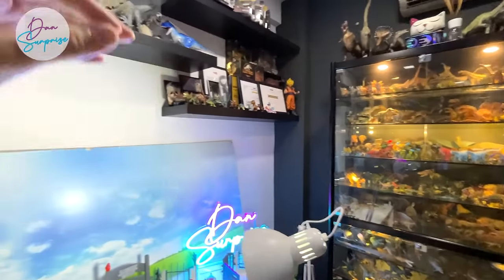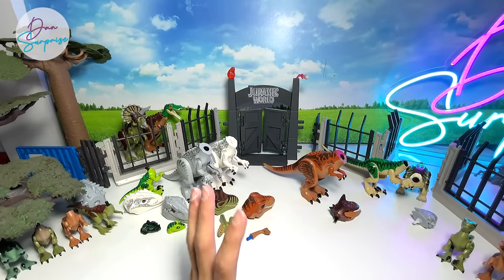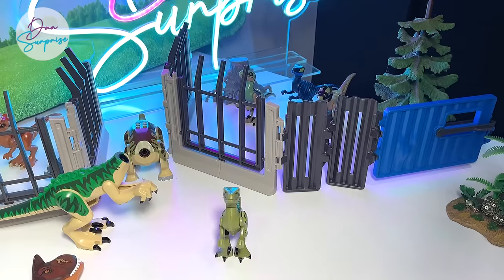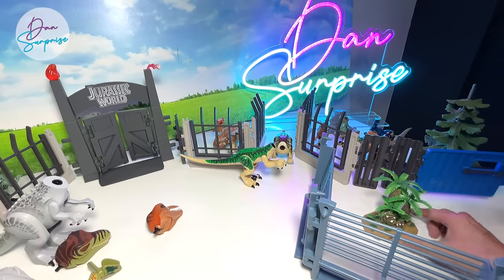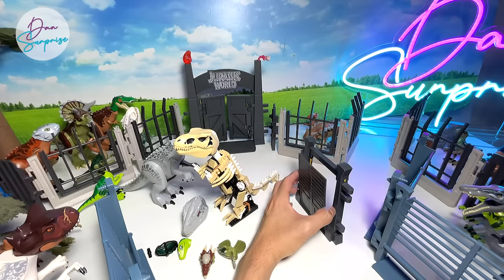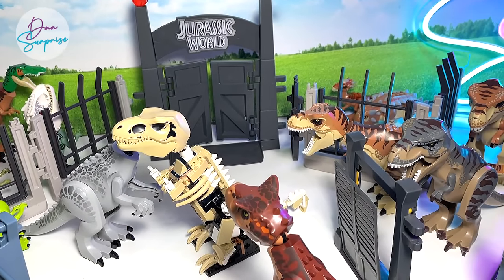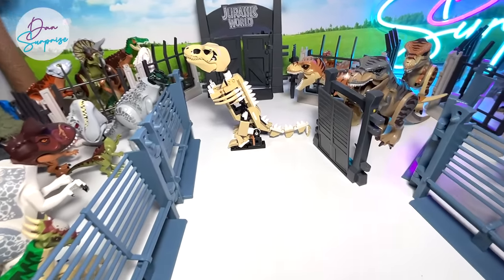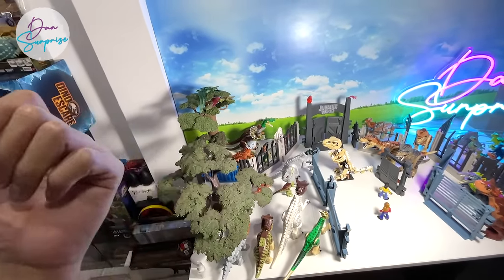Hybrid LEGO Dinosaurs Zoo Jurassic World! T-Rex Carnotaurus Velociraptor Ankylosaurus Gallimimus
Hybrid LEGO Camp Cretaceous Dinosaurs Zoo Jurassic World! T-Rex, Carnotaurus, Velociraptor, Ankylosaurus, Gallimimus, Stygimoloch, Baryonyx, Indominus Rex, Triceratops, Coelophysis and more.